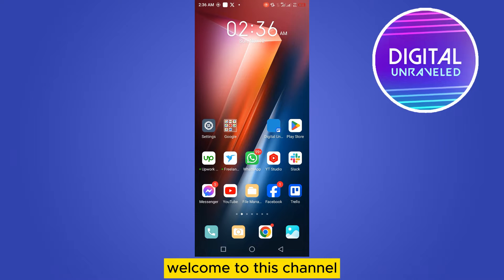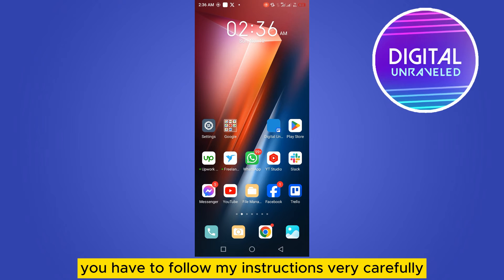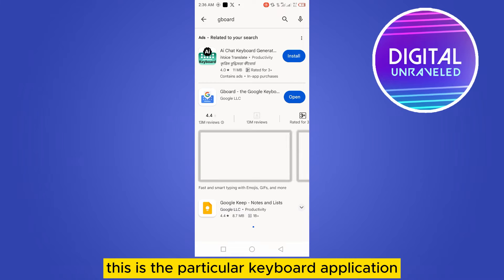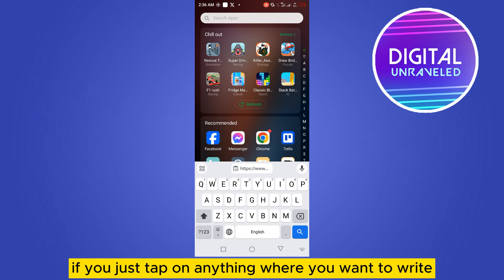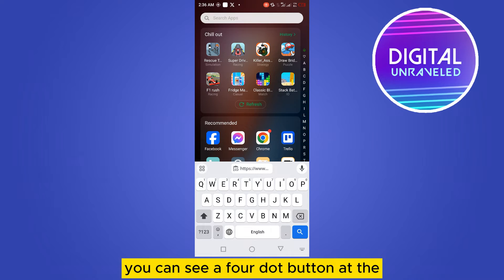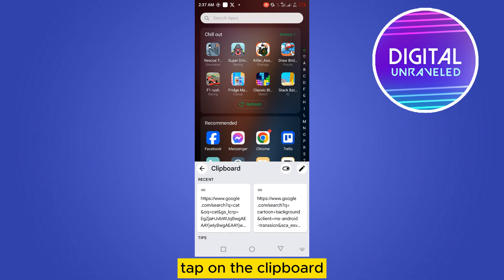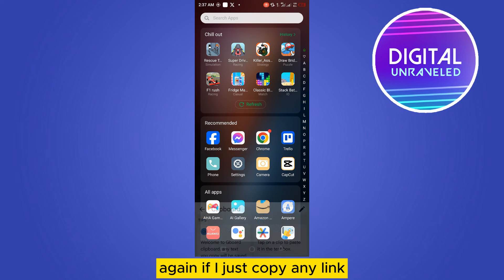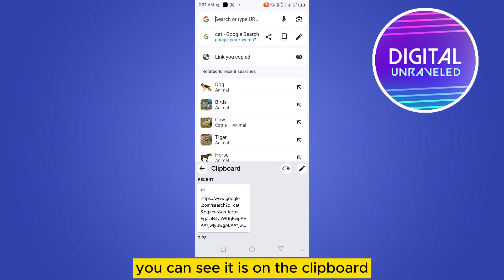How To Find Copied Links On Android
Learn How To Find Copied Links On Android